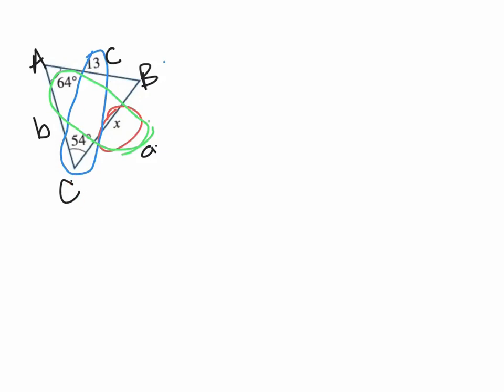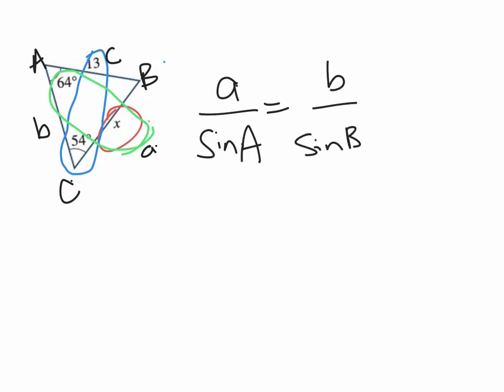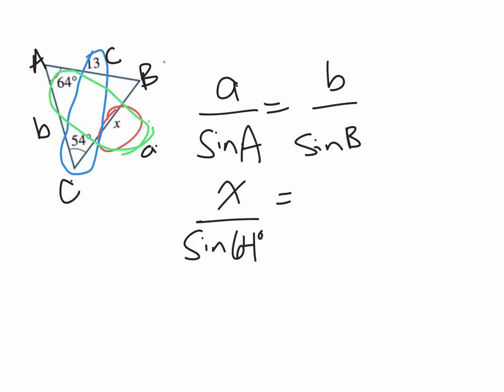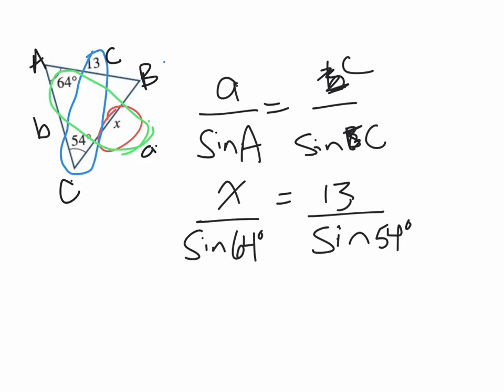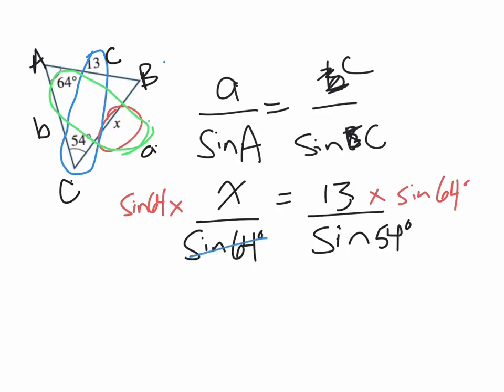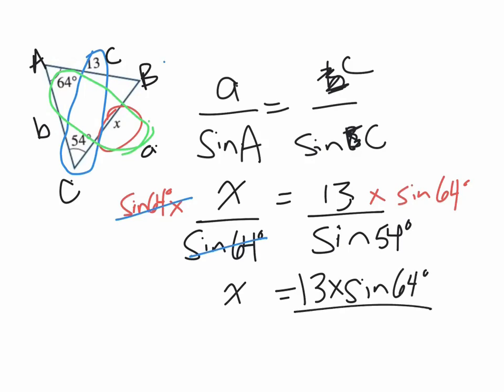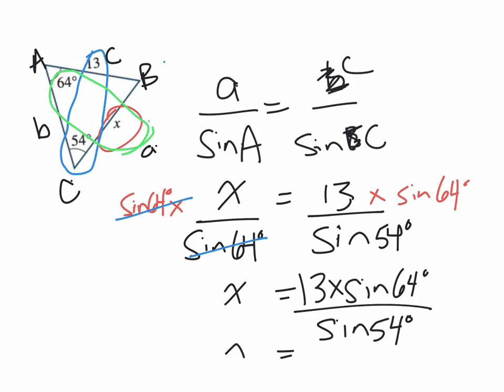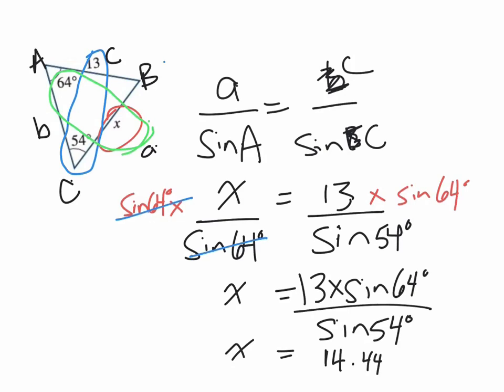Sine Rule to find a side